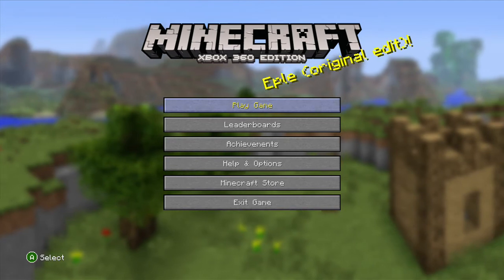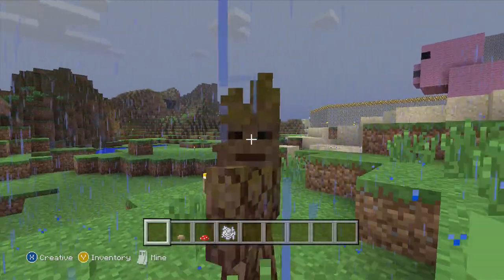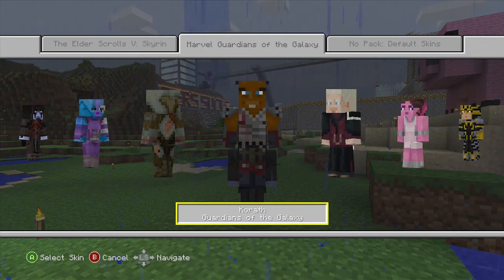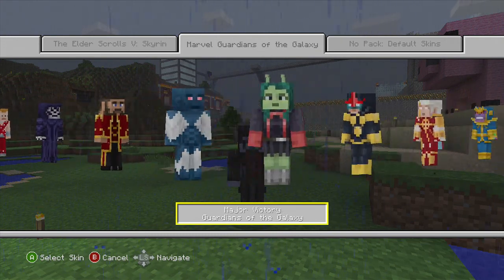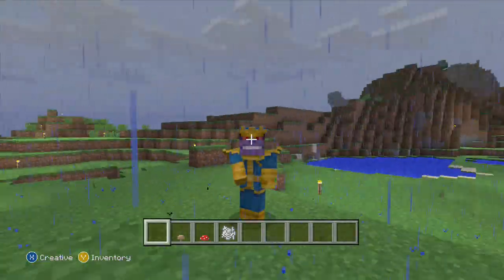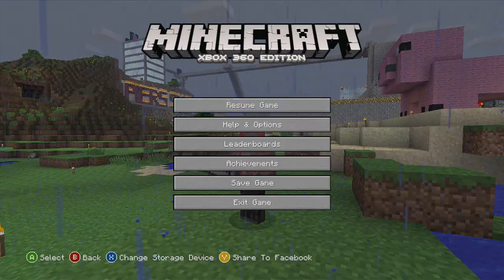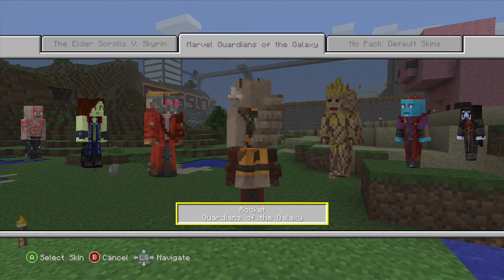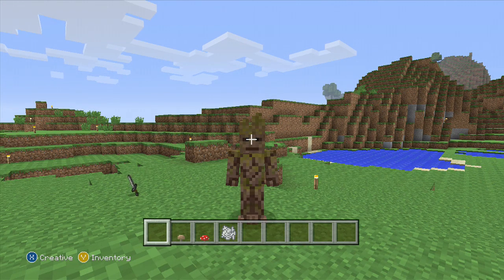Minecraft Guardians of the Galaxy Skin Pack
Join me as I show you the new Guardians of the Galaxy Skin Pack on the Xbox 360 version of Minecraft.